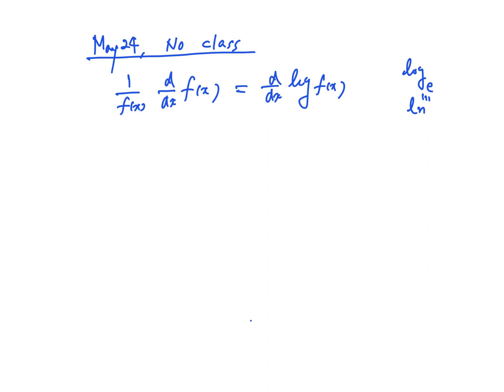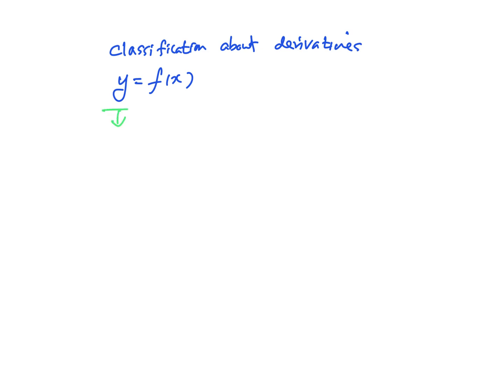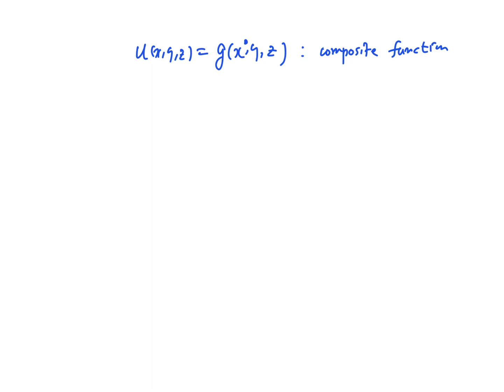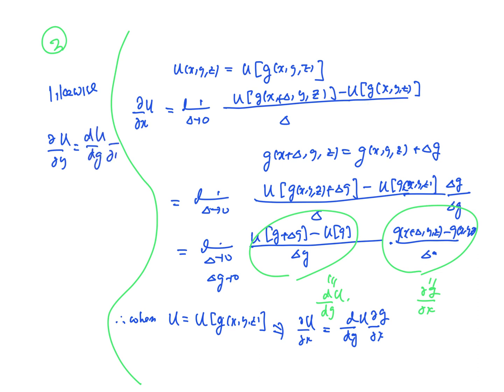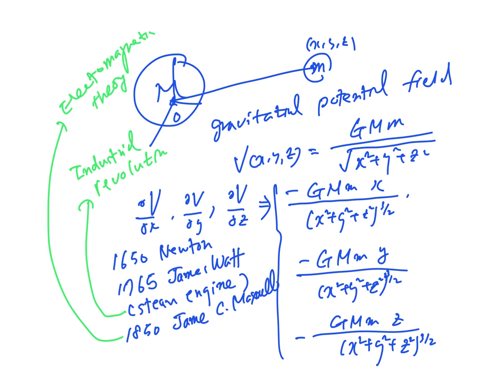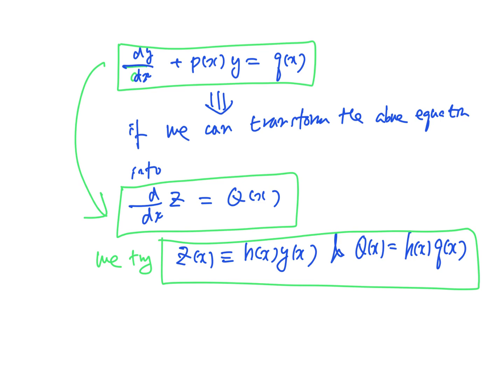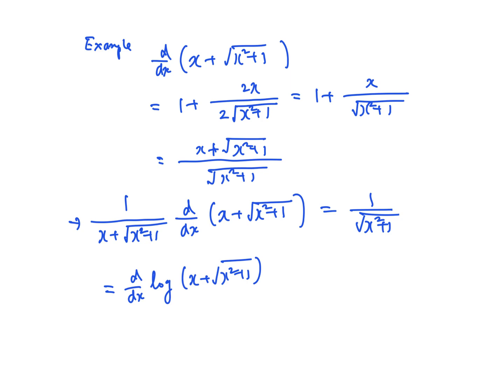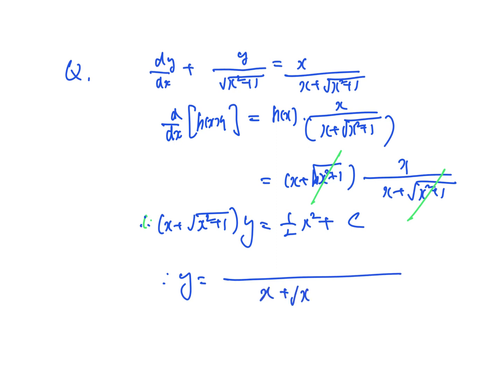Enginneering Mathematics I_8 2023